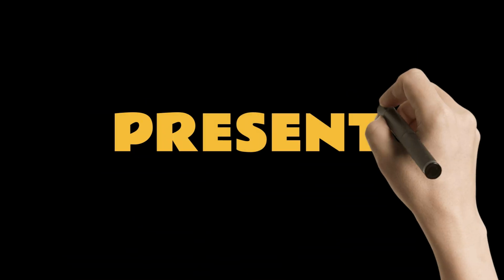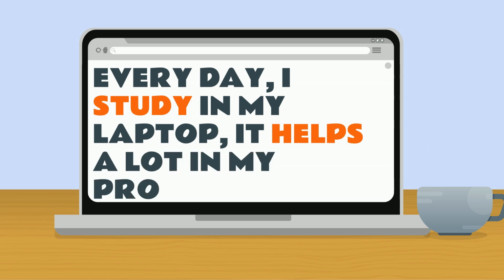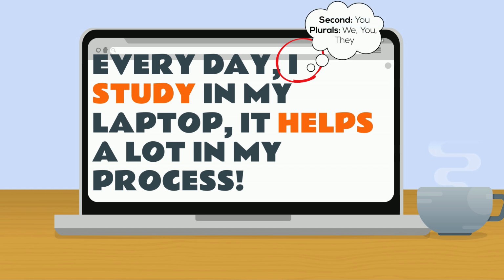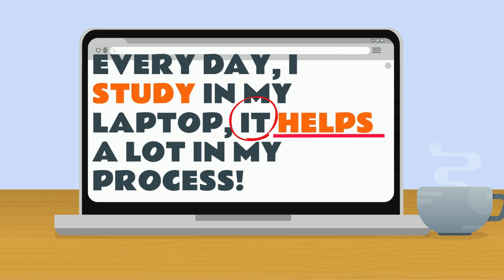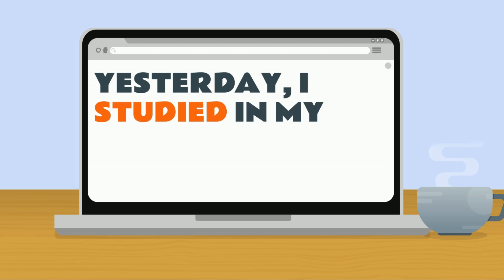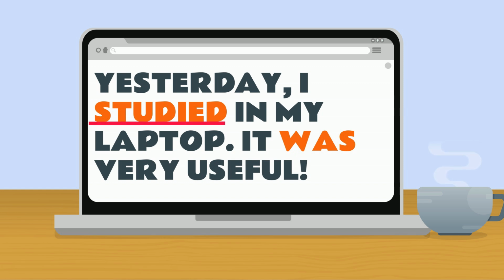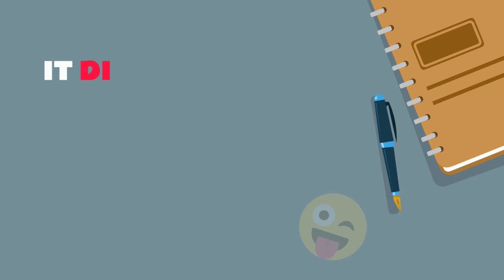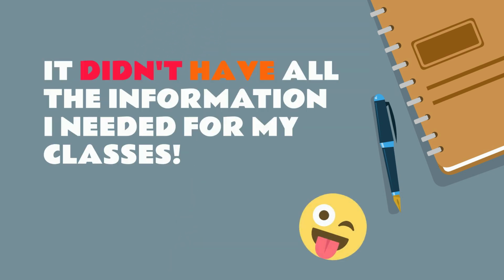Simple Tenses in English | Present, Past & Future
📌 Domina los tiempos simples en inglés: Present Simple, Past Simple y Future Simple. Aprende cuándo usarlos, cómo conjugarlos y evita los errores más comunes.

🔹 Explicaciones claras
🔹 Ejemplos reales